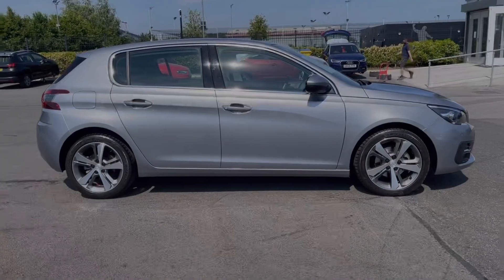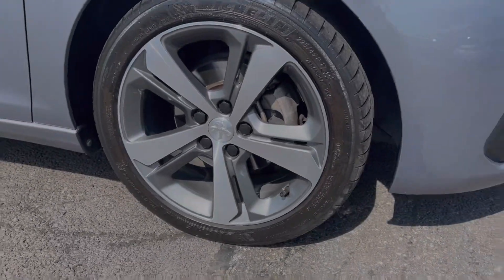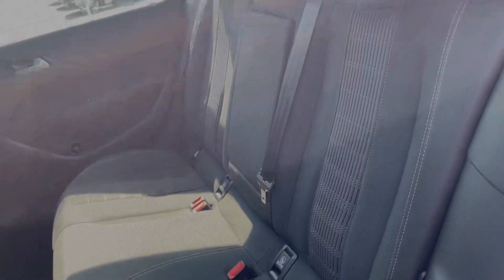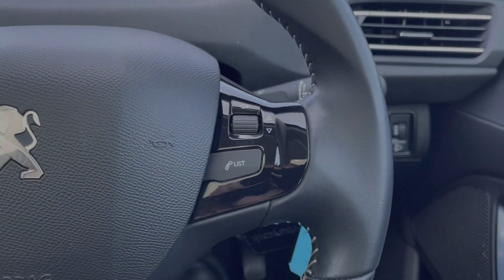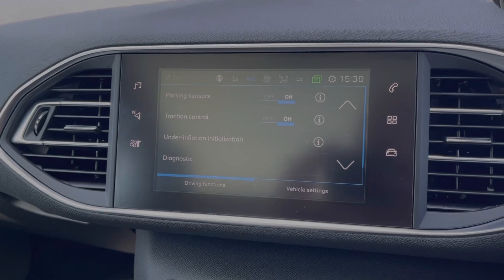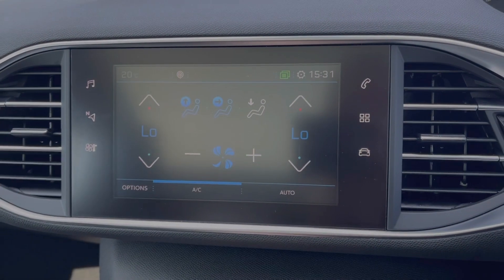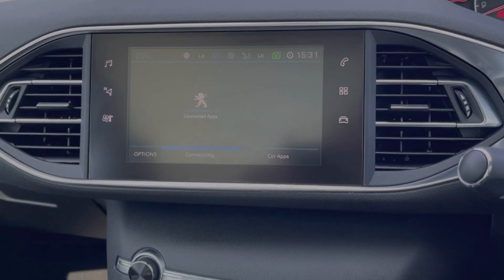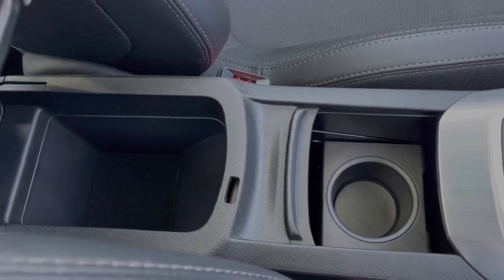Approved Used Peugeot 308 1.2 PureTech GPF Allure | Motor Match Chester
Just into our stock, this 2018 Peugeot 308 1.2 PureTech GPF Allure in Cumulus Grey is now available for sale from Chester.
Reg number: BT18 BYR
Fuel: 1.2L Petrol
Transmission: Manual
Mileage: 15,859 miles

Some top features on this car include:
Fixed glass sunroof
Satellite navigation
Cruise control